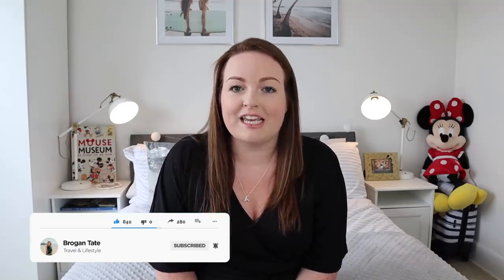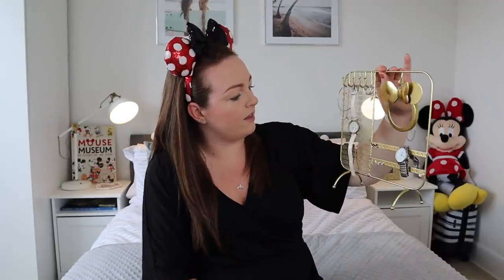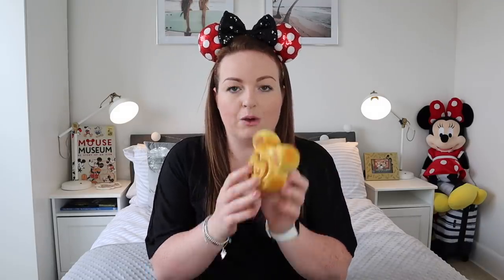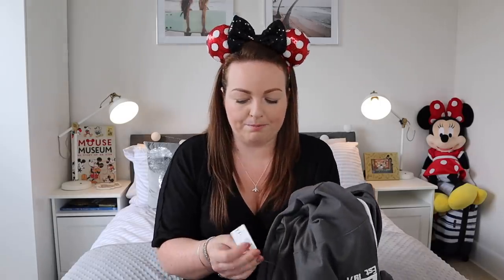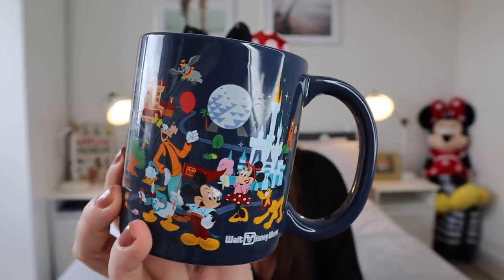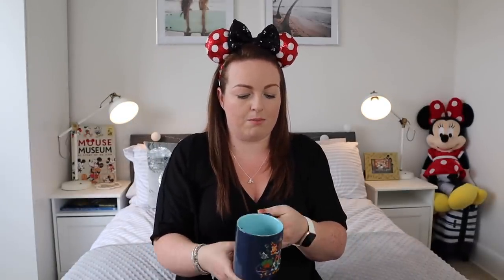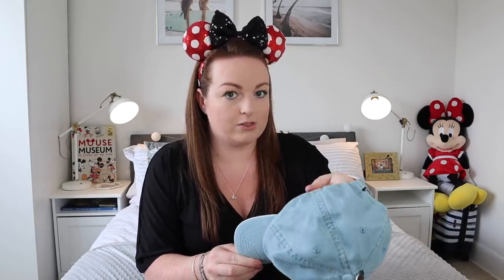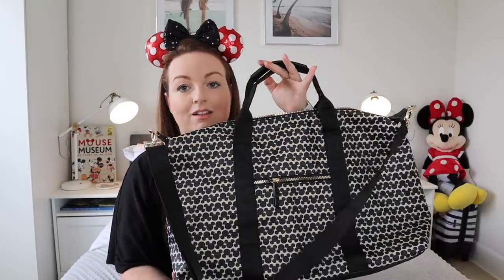NEW DISNEY MERCH! • Primark, ASOS, ShopDisney Haul etc • Spirit Jersey, Mugs, Homeware & Clothing!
I absolutely love all things Disney and recently picked up a few new Disney merch pieces including mugs, a new Spirit Jersey, homeware and clothing from ShopDisney, Primark, ASOS, Uniqlo, George at ASDA, Torrid and Milo Candles! What new Disney things have you been buying?